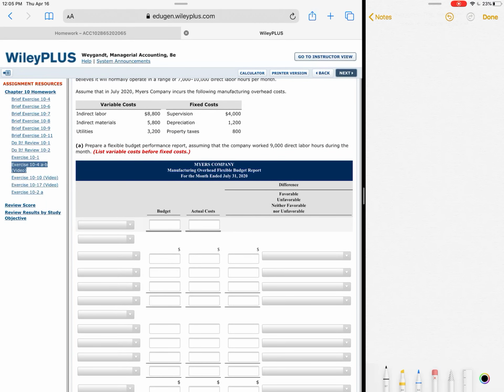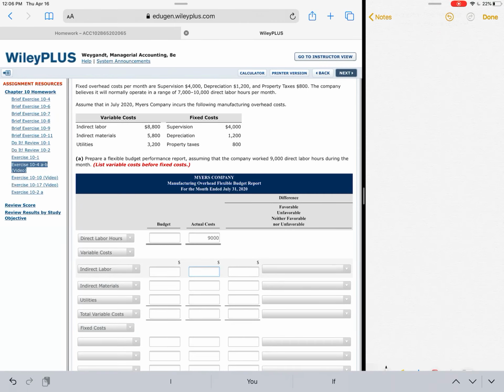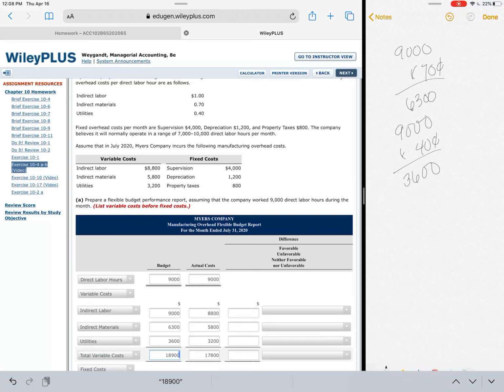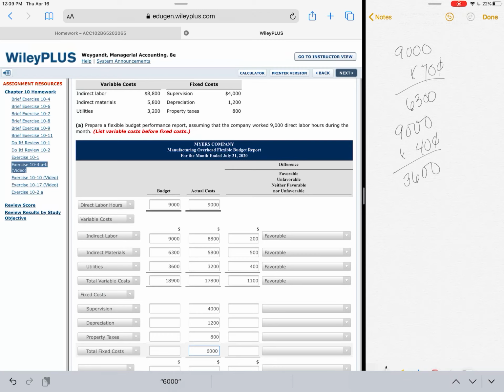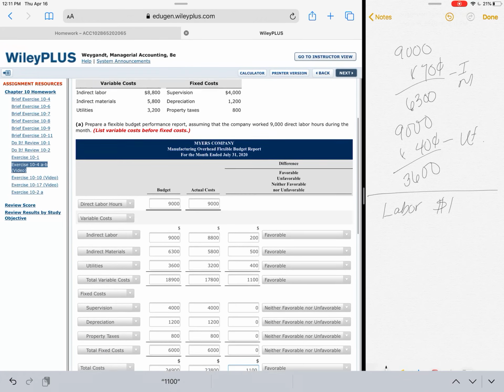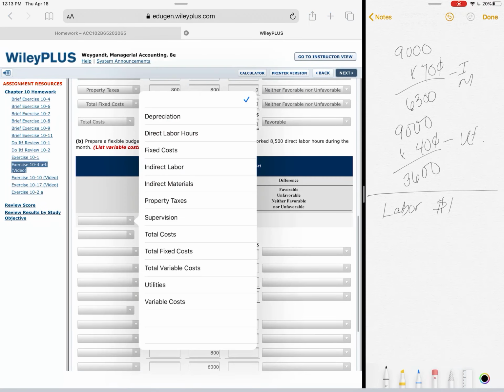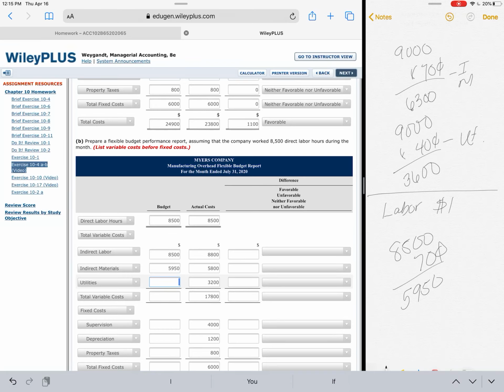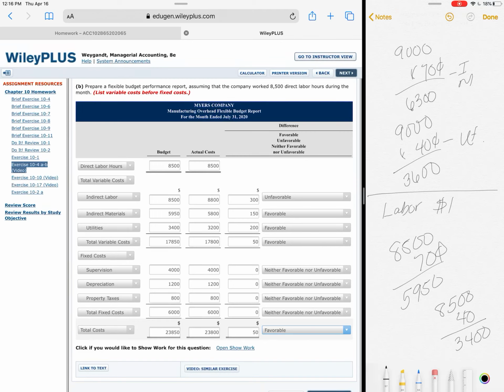April 16, 2020